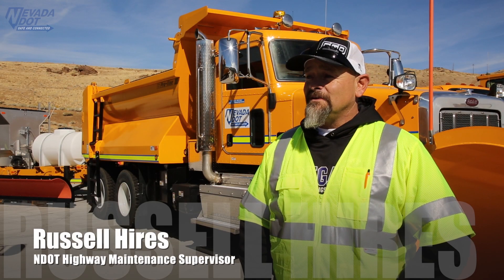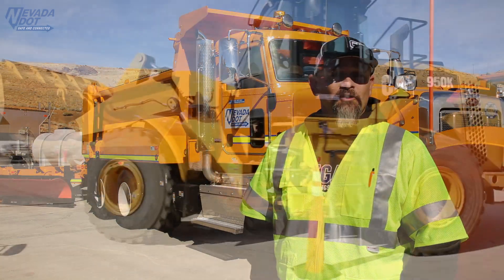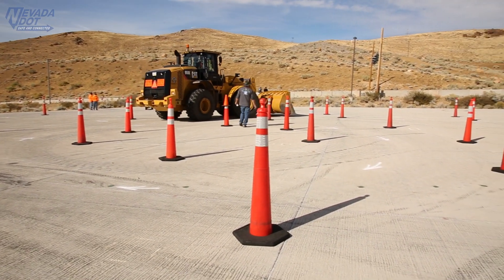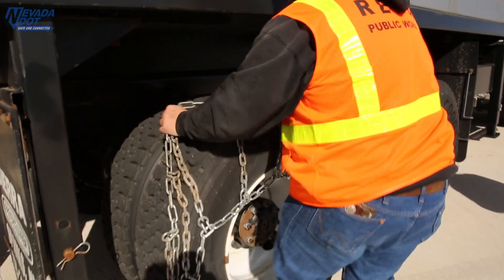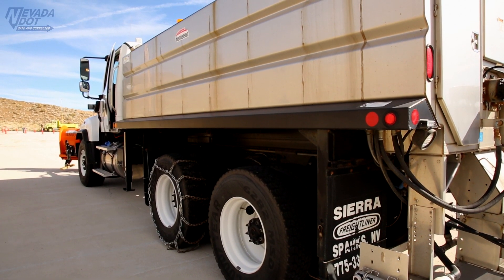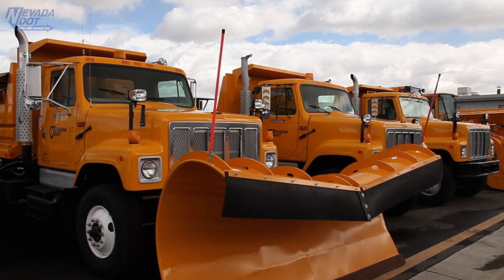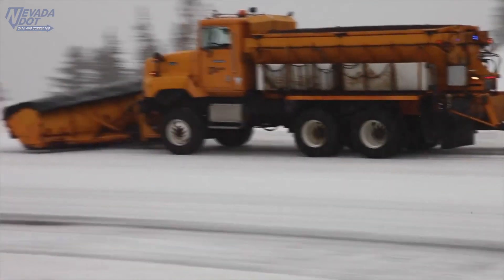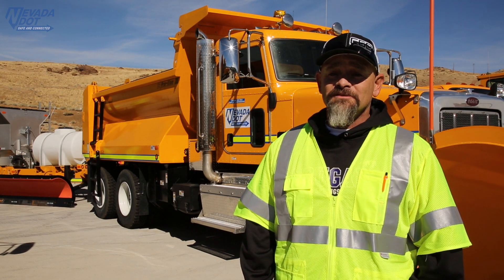NDOT News: Regional Winter Training, Fall 2016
The 2016 Northern Nevada Regional Snow Workshop was held October 19-20, 2016 at the Regional Public Safety Training Center in Reno. Representatives from the City of Reno, City of Sparks, Washoe County, Nevada Department of Transportation and Reno-Tahoe Airport Authority provided training and practical skills in preparation for snow removal in the upcoming winter season.
The workshop also offered educational classes, where attendees learned about weather and environmental concerns for winter operations and learned from fellow snow removal operators from each of the different agencies in the northern Nevada region.